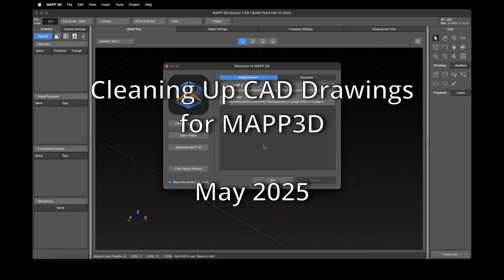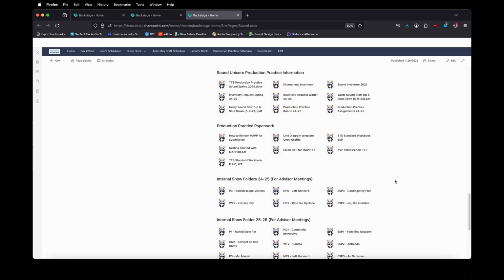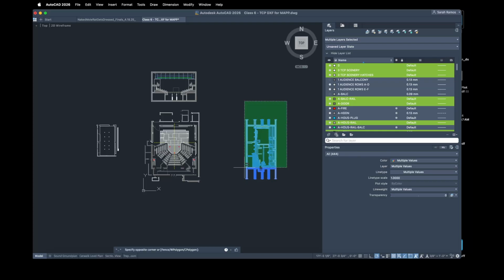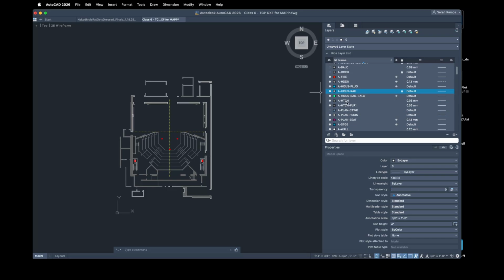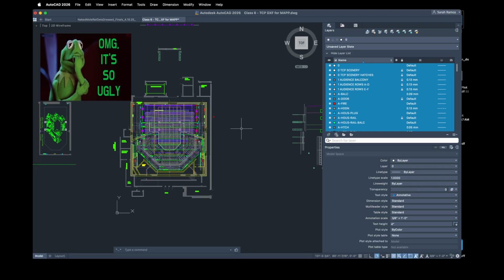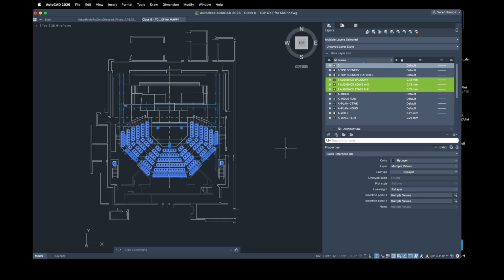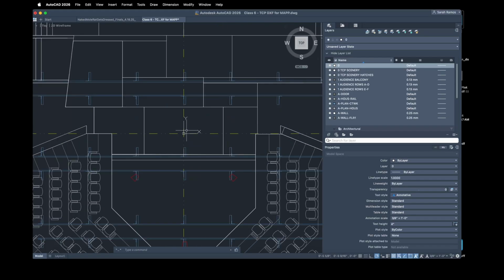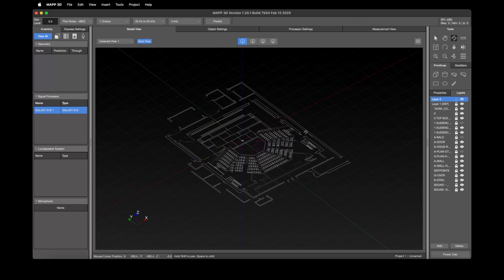Cleaning Up CAD for MAPP3D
For production practice reference. If you plan on using the CAD files provided by Scenic with the newest versions of the set and want to put those new files into MAPP3D, you will have some clean up tasks.

Produced in Spring 2025 for Sound Design I.